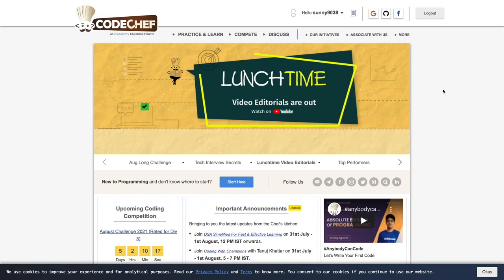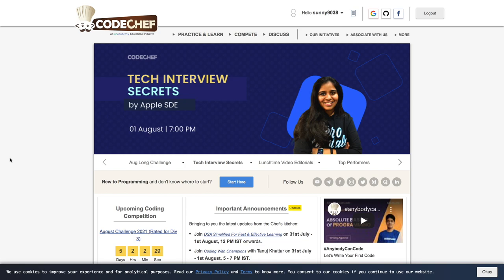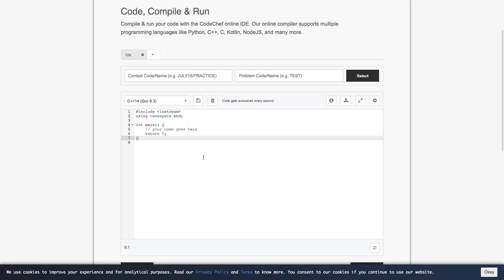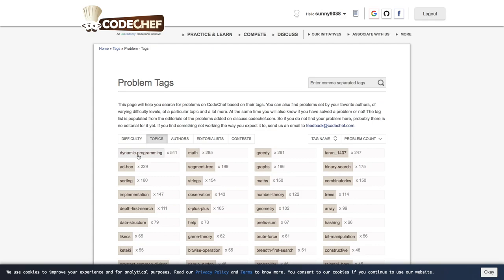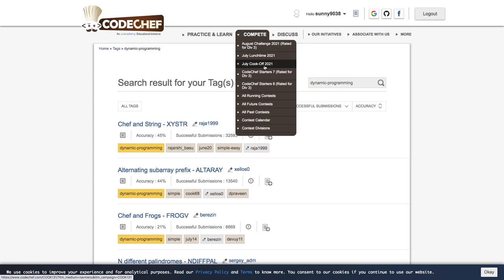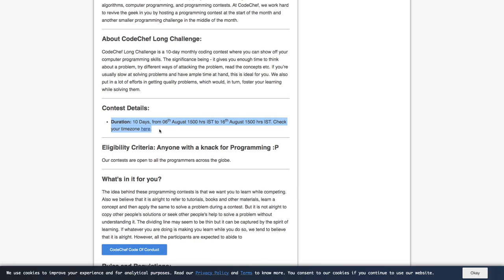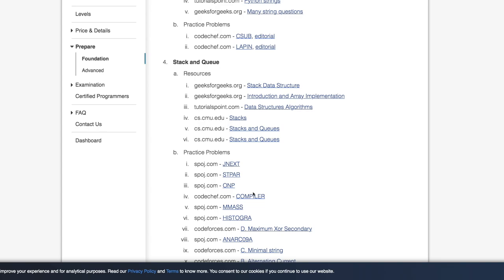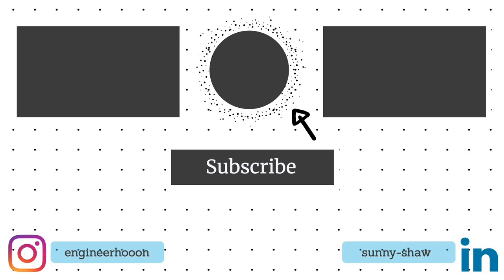How to use Codechef effectively | All you need to know | Beginner to advance level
This video is about how to use Codechef (Coding platform) effectively. I have explained the basic path to follow starting from beginner level to an advance level.